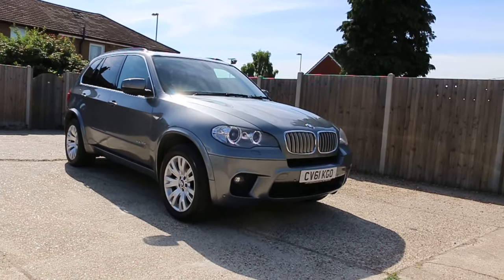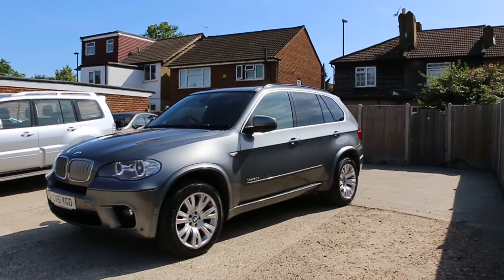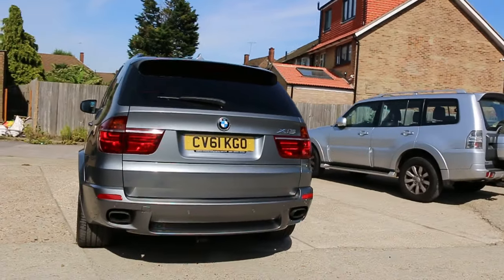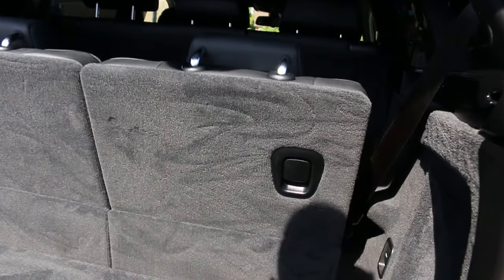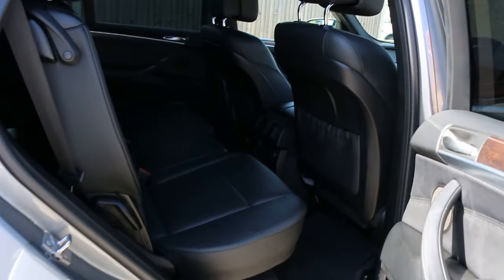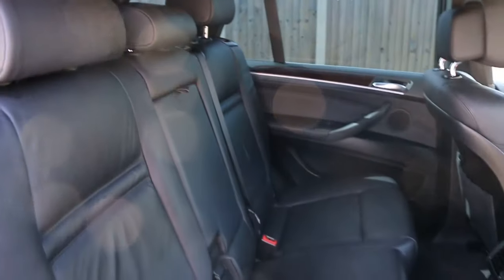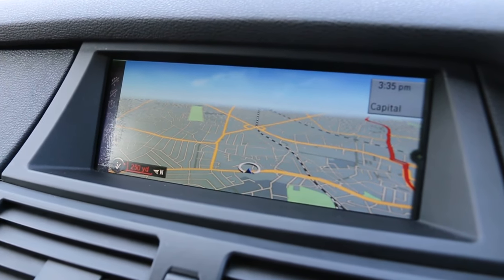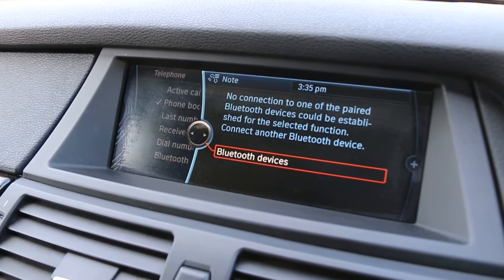BMW X5 xDrive30d M Sport 3.0 Turbo Diesel 245 PS CV61 KGO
BMW X5 xDrive30d M Sport 3.0 Turbo Diesel 245 PS Auto 7-Seater 4x4 4WD Sat Nav Bluetooth DAB Full Leather Heated Seats Only 57,000 Miles Full Service History 6 Stamps nearly 5,000 Pounds of Extras CV61 KGO